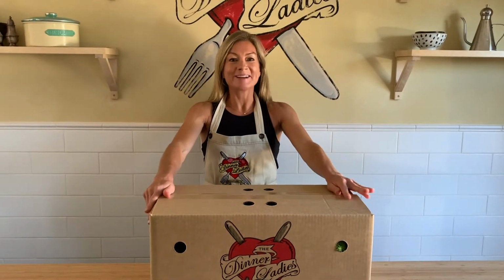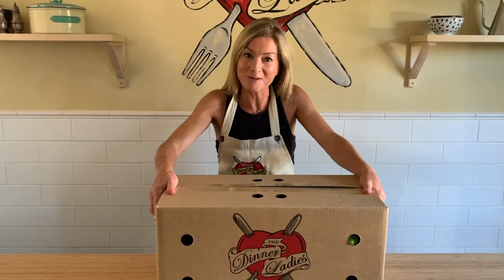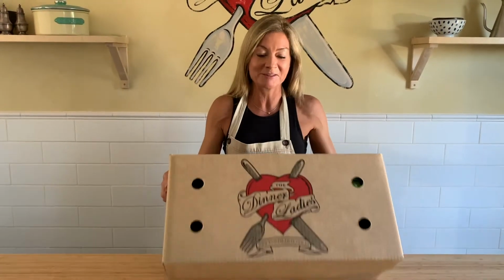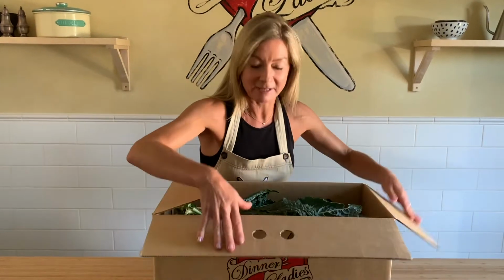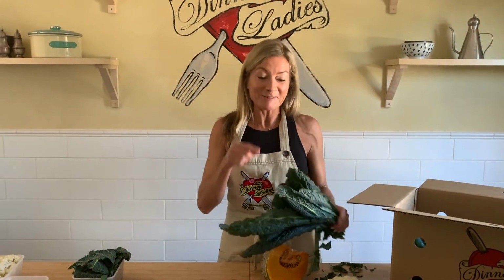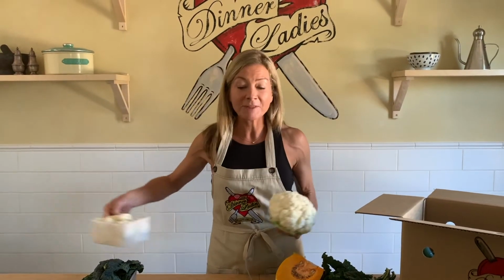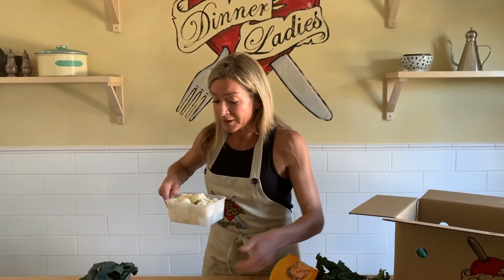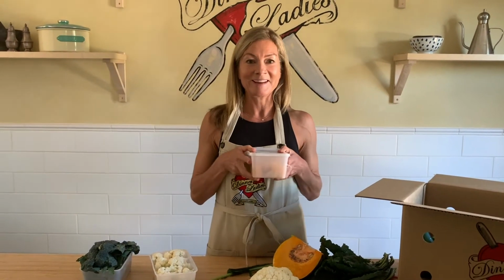Growers' Fruit and Veg Box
Using The Dinner Ladies Growers' Fruit and Veg Box, Sophie shows us how to prep for the week ahead.